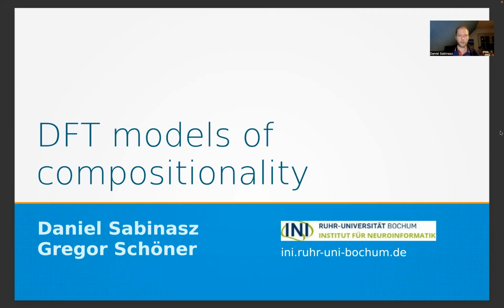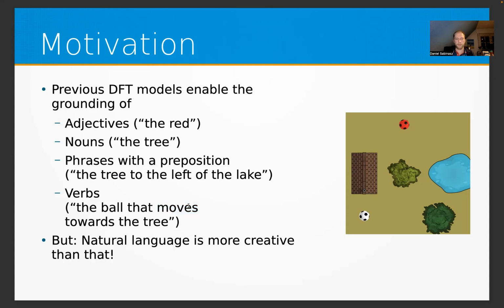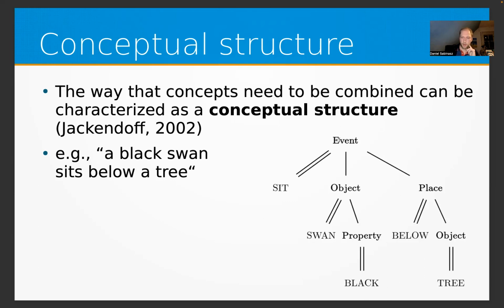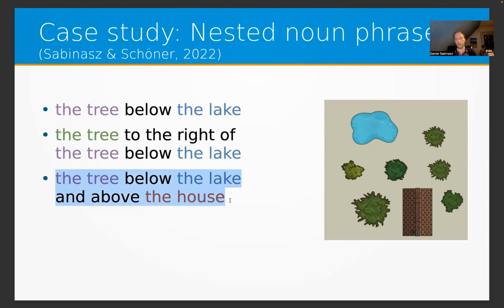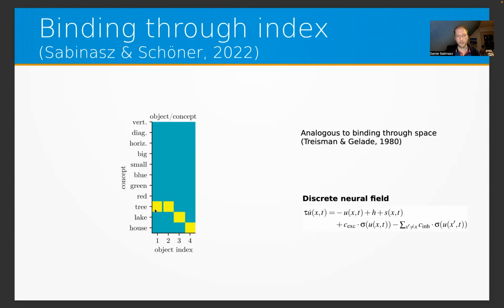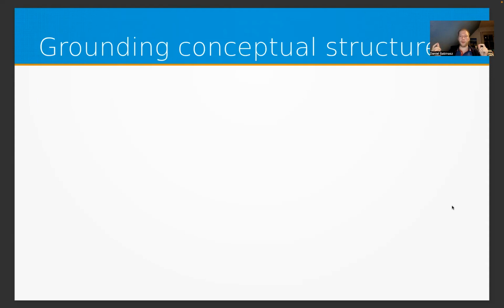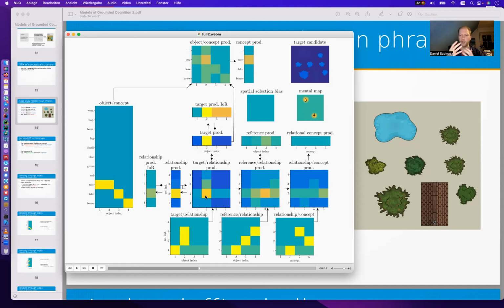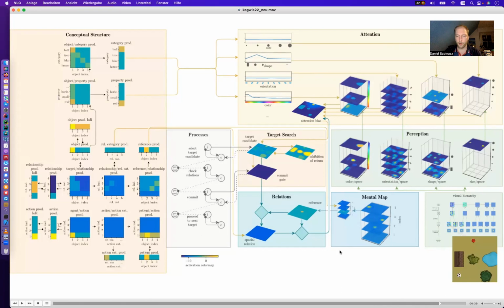Compositionality in DFT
In this lecture, Daniel Sabinasz reviews the famous notion of productivity, namely, the ability to flexibly join “atomic“ linguistic units into “molecular“ linguistic units, and to join molecular linguistic units into more complex molecular linguistic units. He further reviews the notion of compositionality, which accounts for how we understand molecular expressions by virtue of understanding the meanings of their parts and the way that the parts are combined. This leads to a discussion of how compositionality may be achieved by neural systems in a way that is consistent with the principles formalized in Dynamic Field Theory.